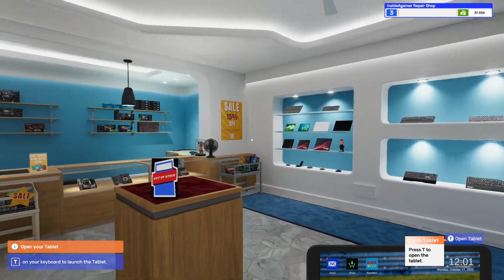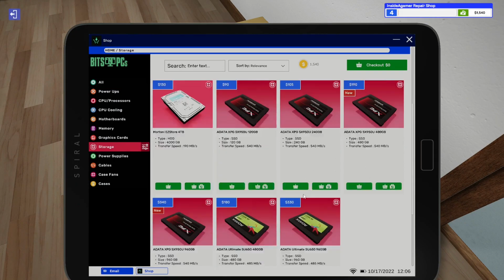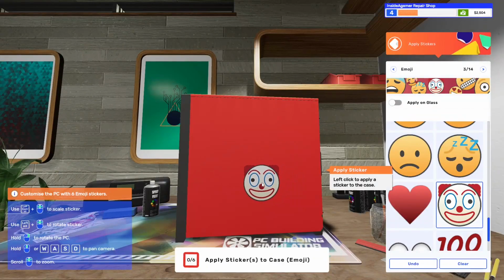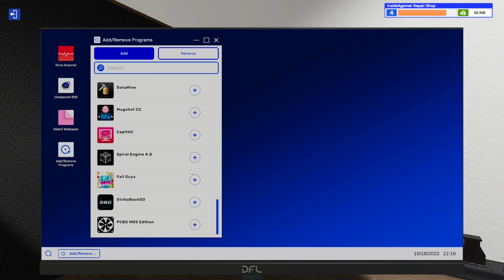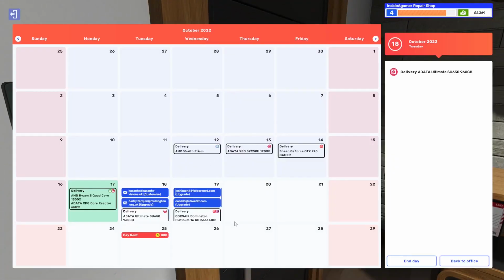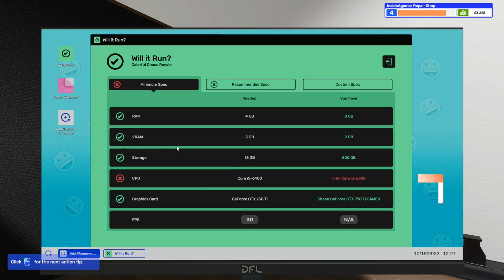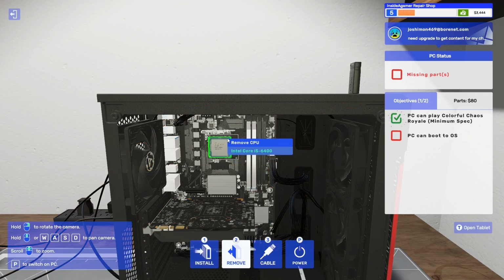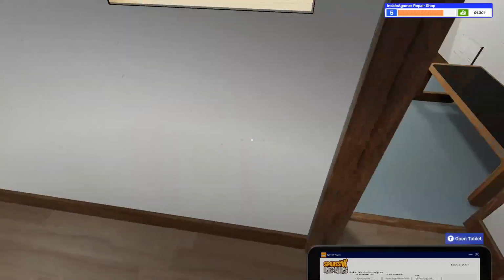PC Building Simulator 2 - Starting Our Career All Over Again For 2023 - Episode #2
PC Building Simulator 2 - First Look - Starting Our Career All Over Again - Live  Episode #1
Grow your empire as you learn to repair, build and customize PCs at the next level. Experience deeper simulation, an upgraded career mode, and powerful new customization features. Use realistic parts from 40+ hardware brands to bring your ultimate PC to life.

Storage --
2TB Main SSD
540 GB M2.e ssd
2TB Game Install Drive